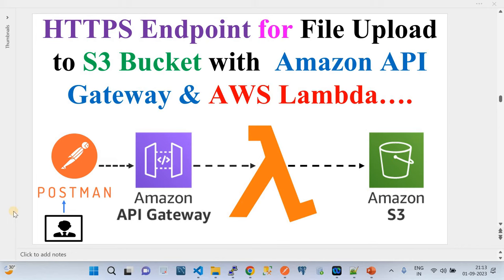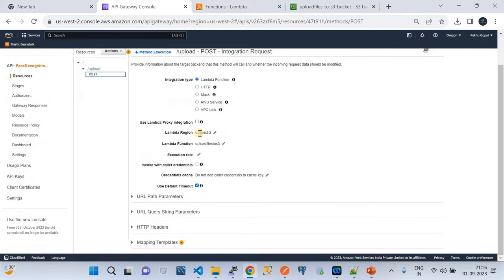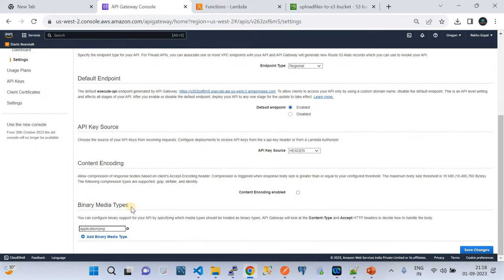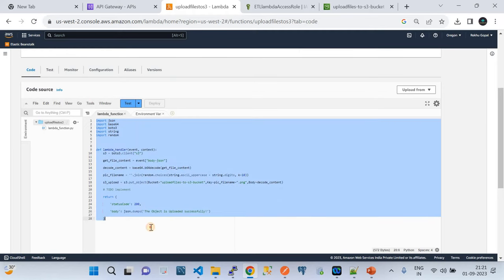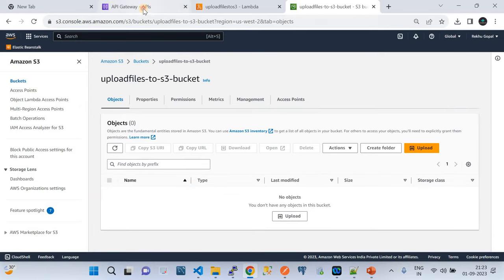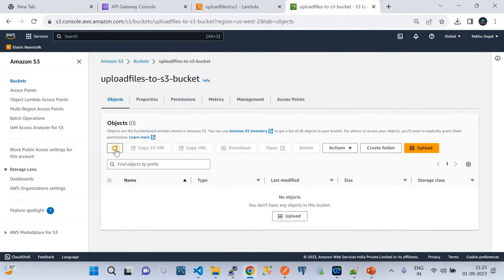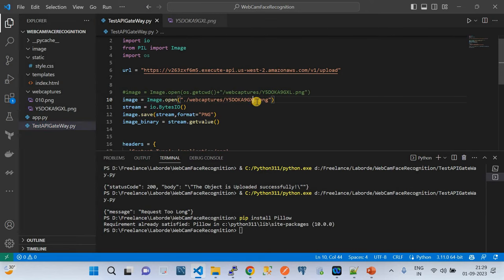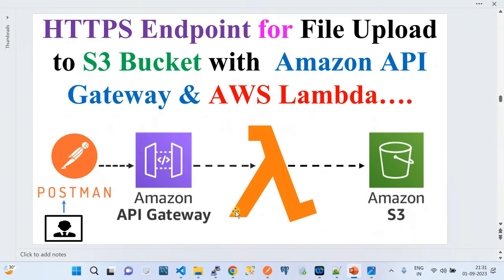Amazon API Gateway | S3 Bucket | AWS Lambda | API Endpoint for File Upload to Amazon S3 Bucket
Hands on demo of API Endpoint for File Upload to Amazon S3 Bucket using Amazon API Gateway and AWS Lambda. Code written in Python